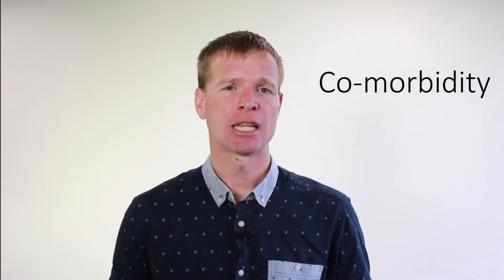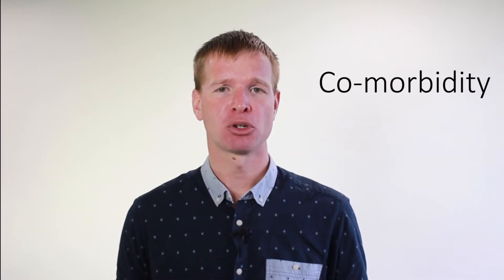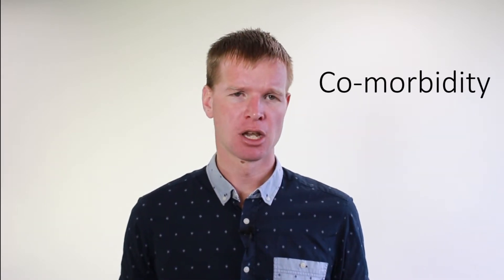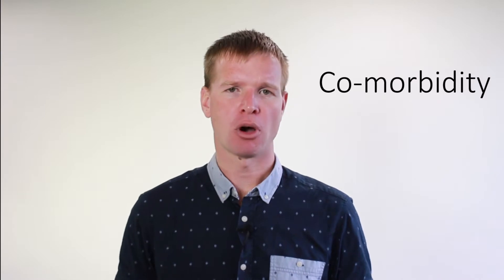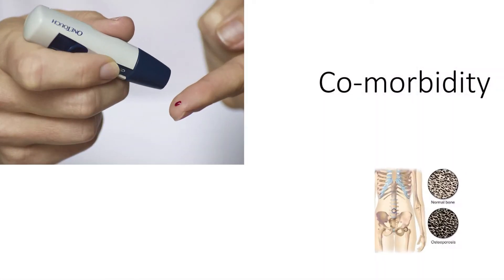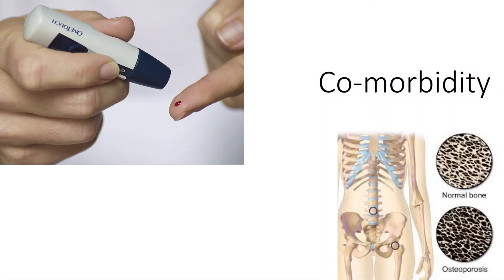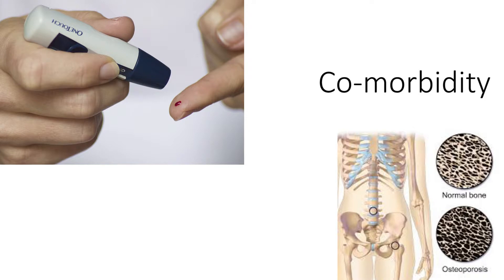Frailty, Chronic Disease and disability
This video is part of a free online course, 'Recognizing Frailty'. It provides clear information on what frailty is, how to screen and assess frailty and relevant other assessments, and how to manage and prevent frailty.

The course is aimed for anyone working with older adults; more information can be found